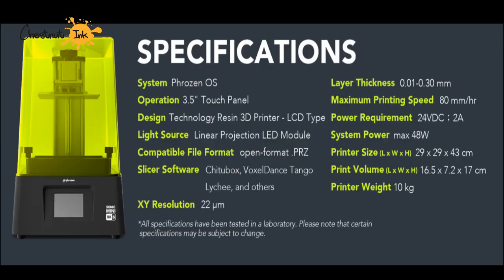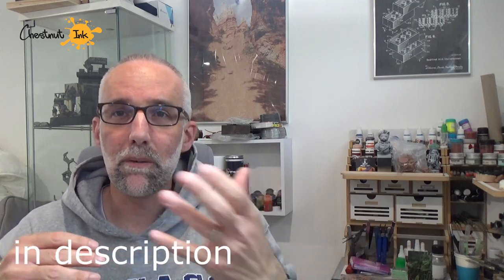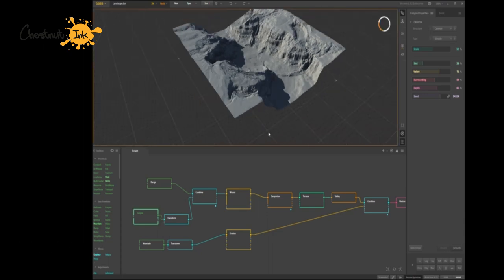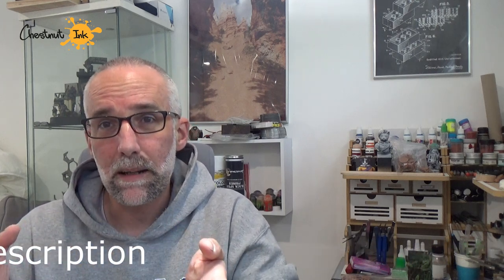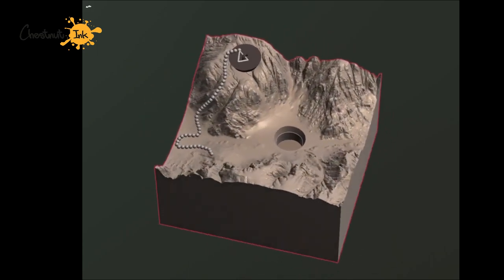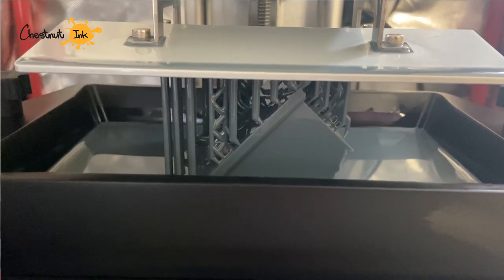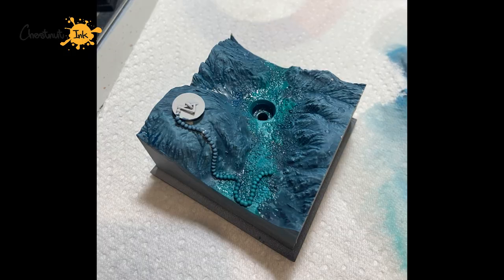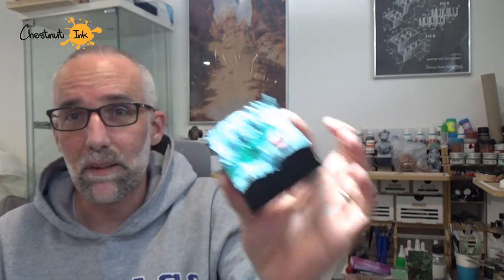Sonic mini 8KS : For Diorama Makers and Miniature painters !!!!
What to do with the Sonic mini 8K S ?? i wanted to give an example of what this printer could bring to your modeler workflow !
Design, prepare, print and paint !! This is the way !